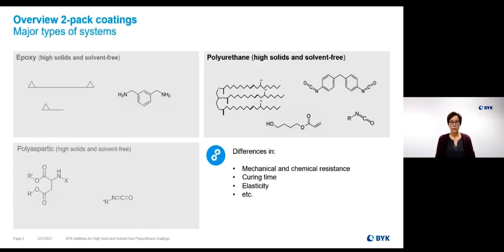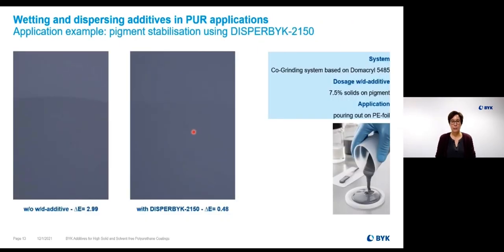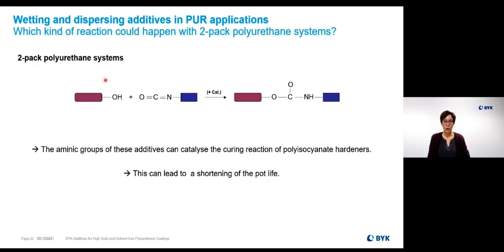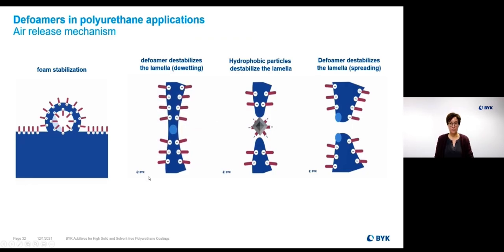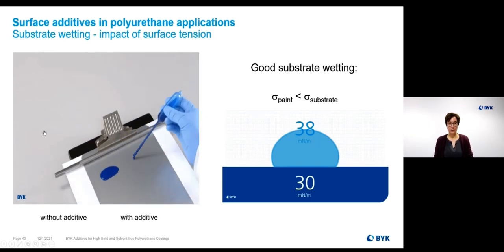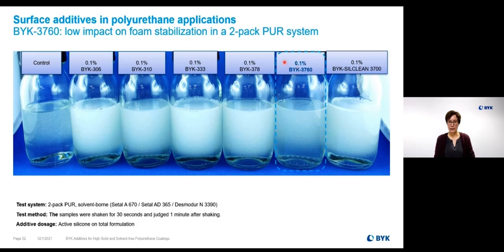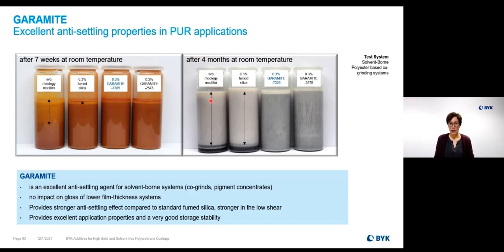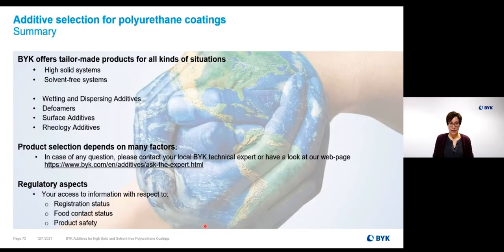1 December 2021